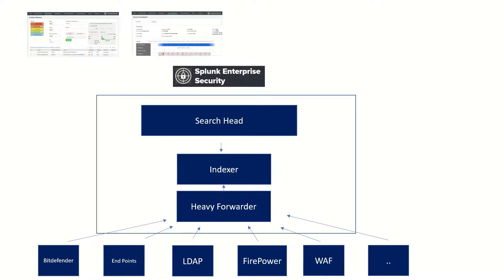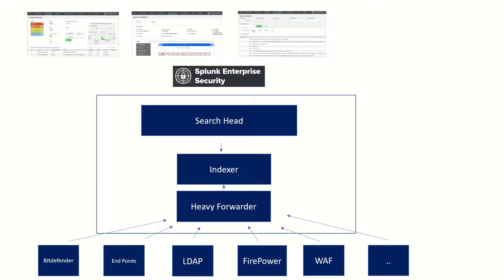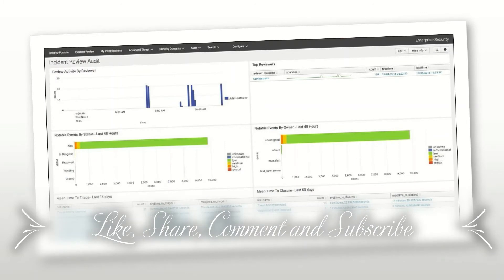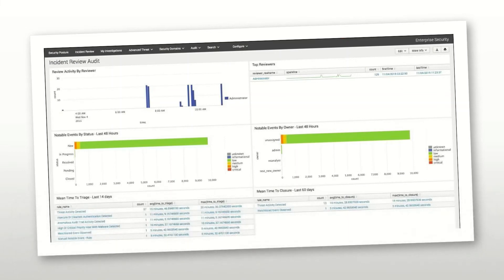SOC Analytics Splunk ES#1 Introduction To Splunk Enterprise Security,SIEM, cybersecurity.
Introduction To Splunk Enterprise Security.